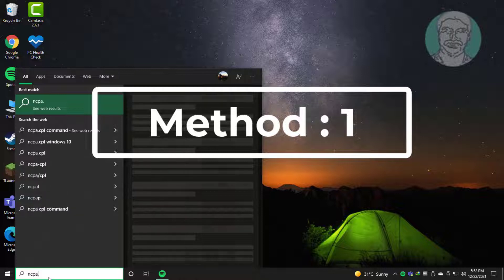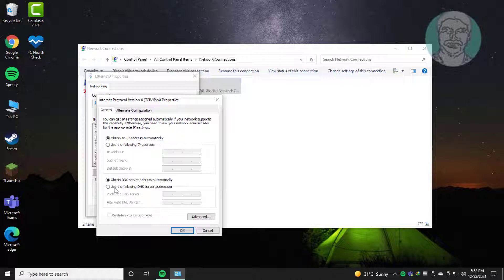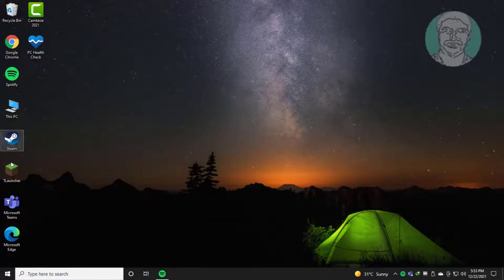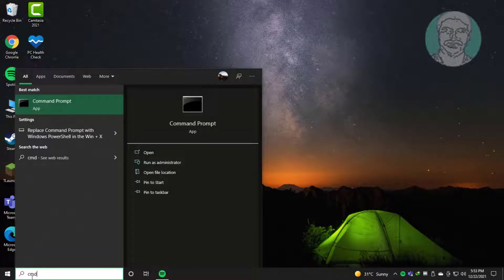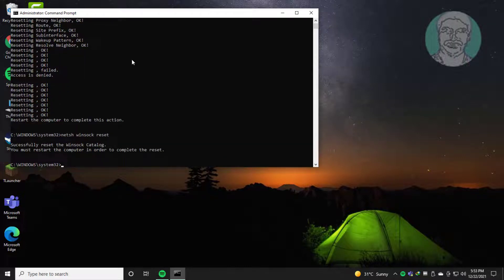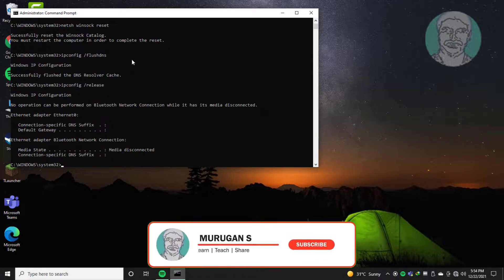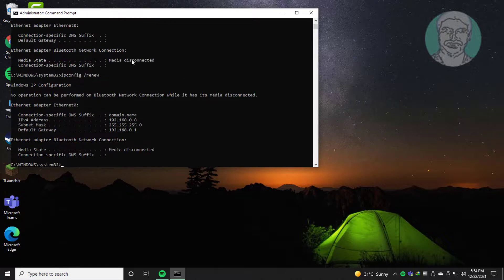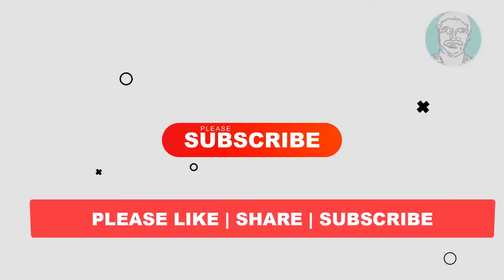Fix Spotify The Installer Was Unable to Connect to The Internet (Solved)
This Tutorial Helps to Fix Spotify The Installer Was Unable to Connect to The Internet (Solved)

00:00 Intro
00:09 Method 1 - Change DNS Server Addresses
00:47 method 2 - Running Set of Network Commands
02:02 Closing